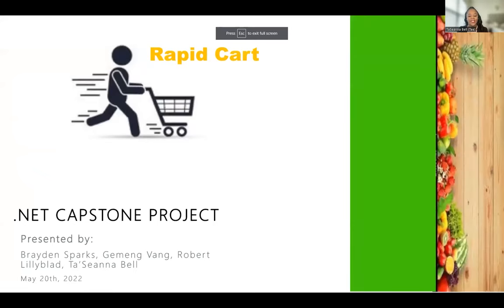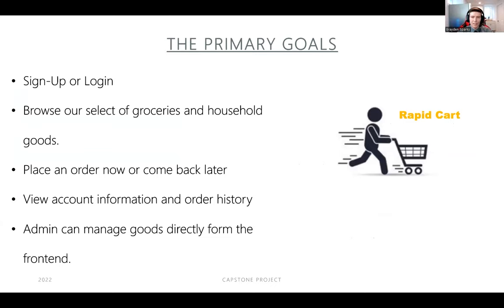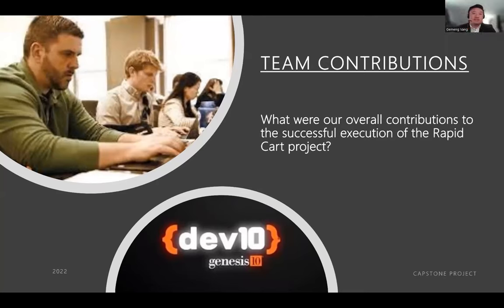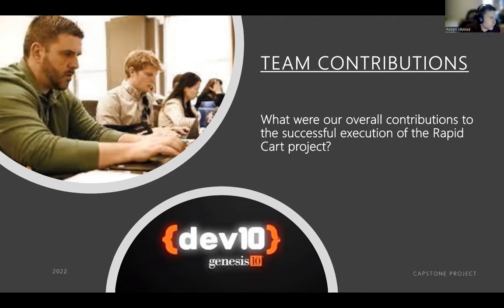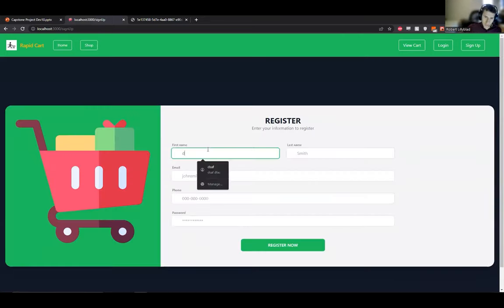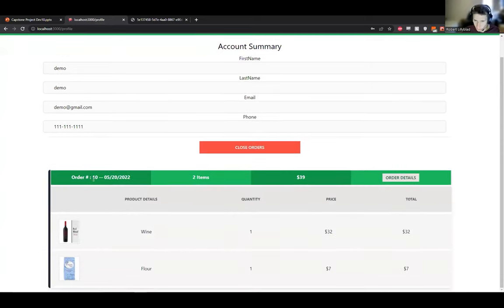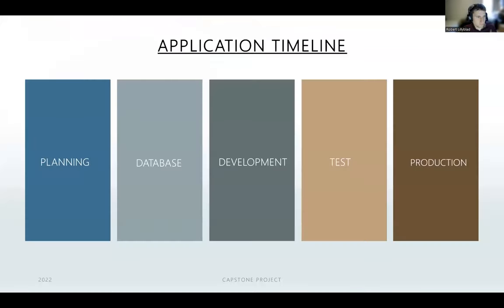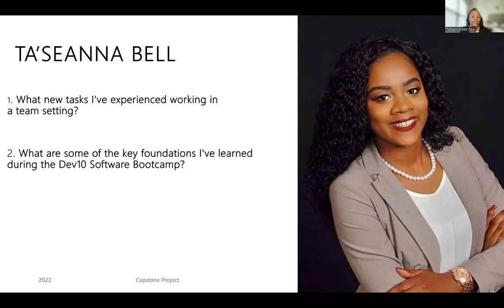Dev10 Capstone - Rapid Cart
Brayden Sparks, Gemeng Vang, Robert Lillyblad and T'Seanna Bell discuss the process and what they learned during their Dev10 training and creation of their website.